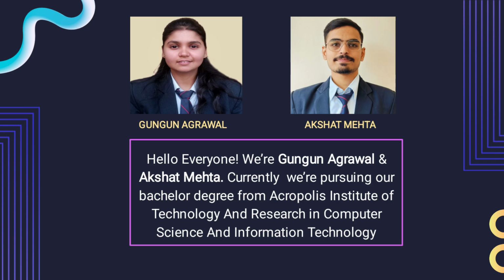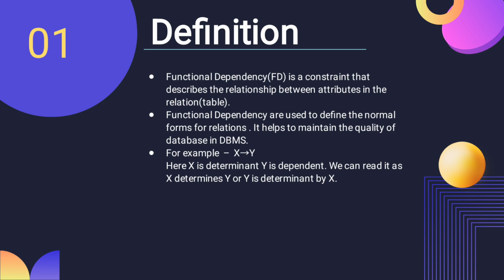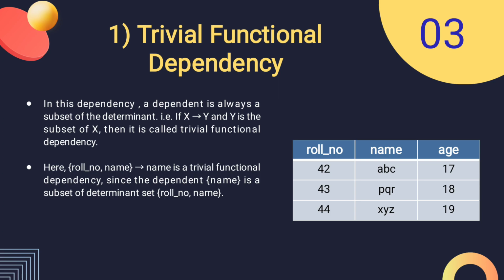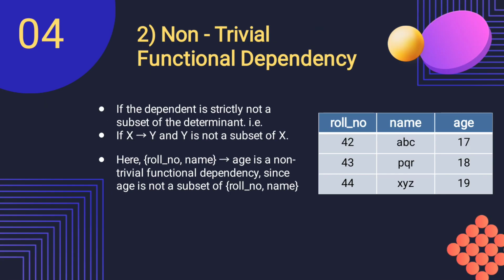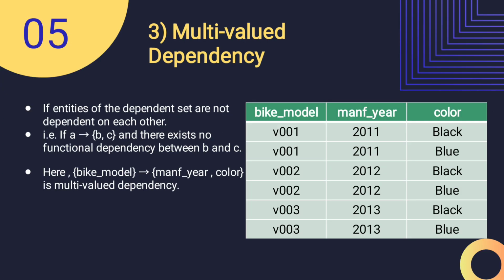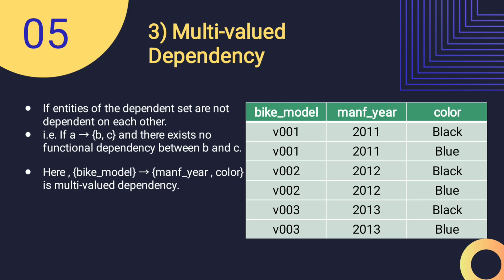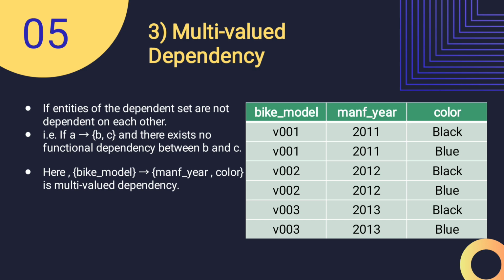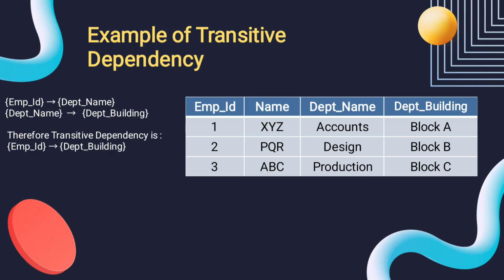Functional Dependency Part 1 by Akshat Mehta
What is Functional Dependency.
Types of Functional Dependency with examples.